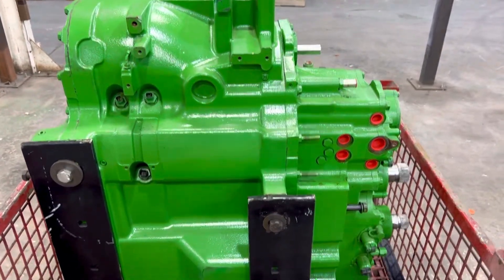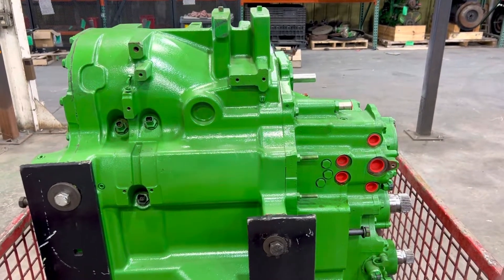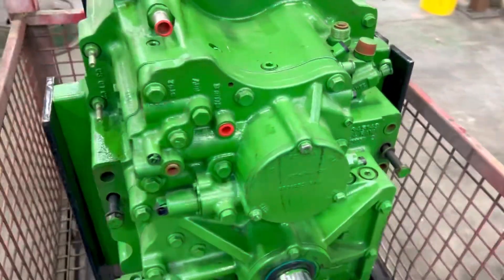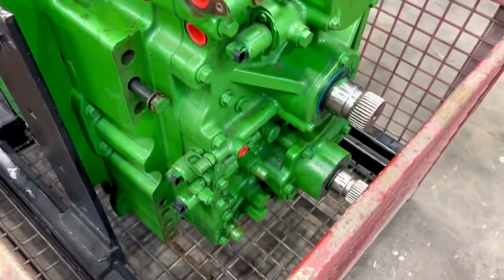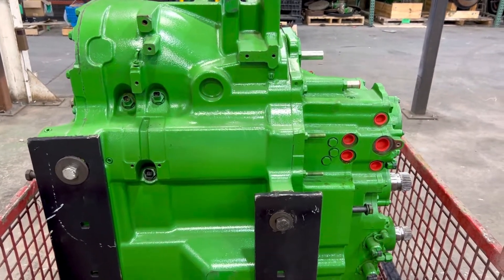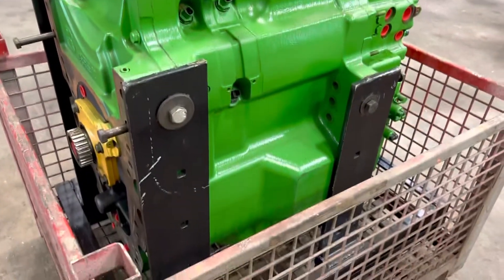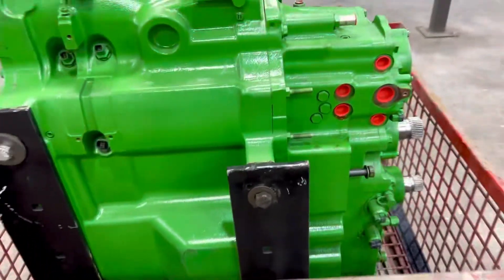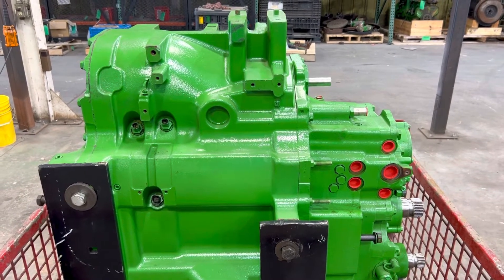John Deere IVT Transmission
AutoPowr IVT Transmission

8030, 8R T3, 8R iT4, 8R FT4

Remanufactured IVT Transmissions with ILS or MFWD
8030 Series, 8R T3, 8R iT4, 8RT iT4, 8R FT4, 8RT FT4

     ◉ Tractor Serial Number Required
     ◉  New Hydro Module
     ◉  All Updates, New Bearings and Clutches
     ◉  1 Year Part and Labor Warranty
     ◉  Free Standard Shipping in our 3 Day Zone
     ◉  Guaranteed Delivery Options
NOTE: with or without fitting RE46684

Part Number: 8IVT